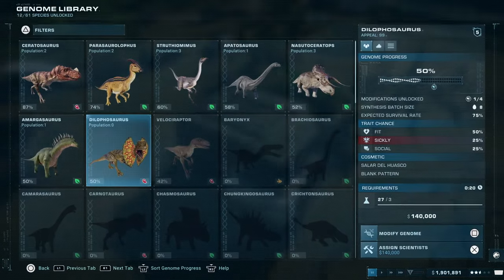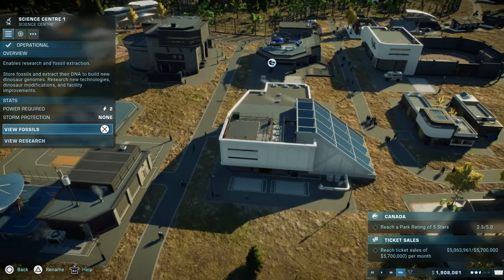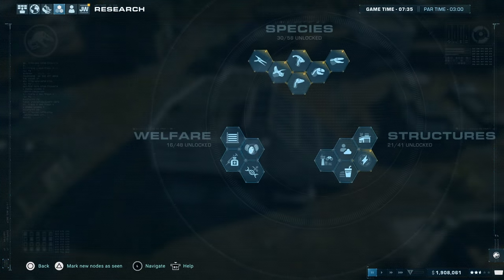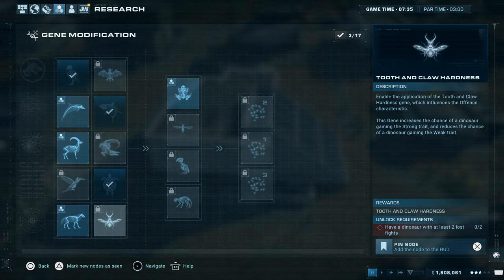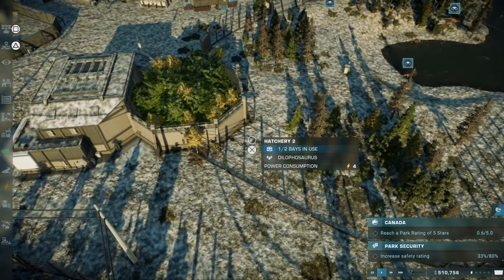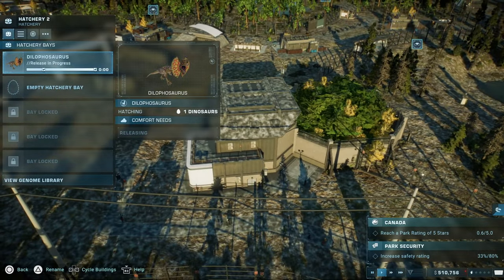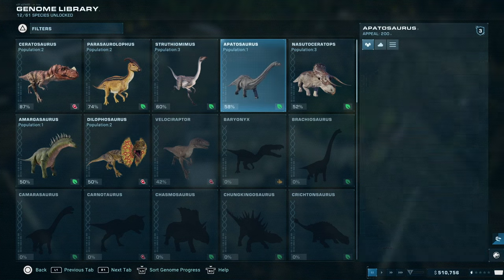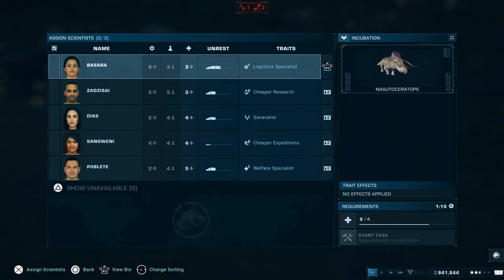Jurassic World Evolution 2 how to get dinosaurs to win and lose fights - 2 lost fights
Check out my Jurassic World Evolution 2 how to get dinosaurs to win and lose fights tutorial to see how to have a dinosaur with 2 lost fights.

You can read more about Jurassic World Evolution 2

Remember to hit that like button and share our Jurassic World Evolution 2 how to get dinosaurs to win and lose fights - 2 lost fights video on Facebook, Twitter, Google+, Pinterest or any other social media channel you use. This is part of our wider walkthrough for the new Jurassic World game, so you’ll be able to tune in for the rest of the park building videos with the links at the end of the video.